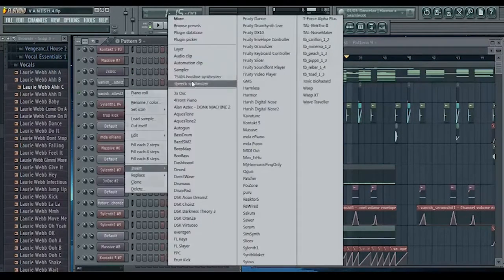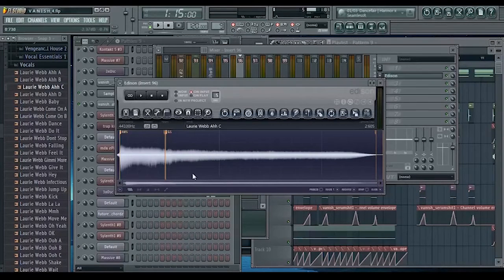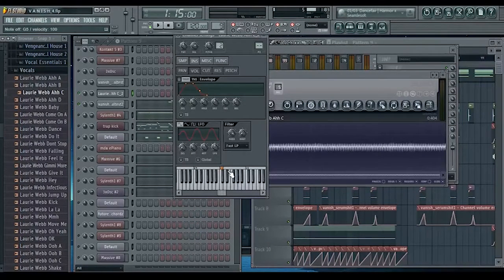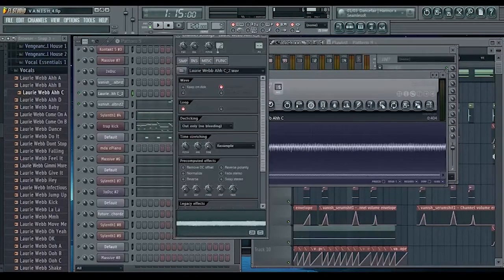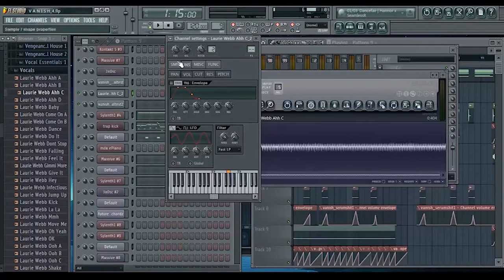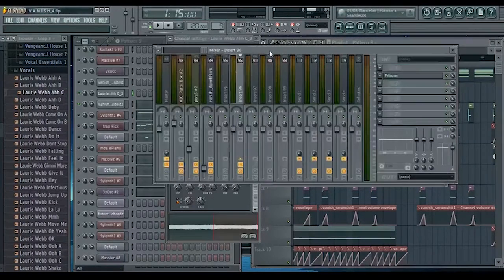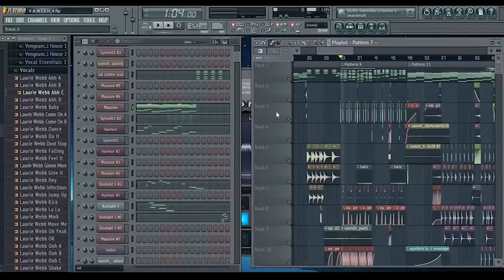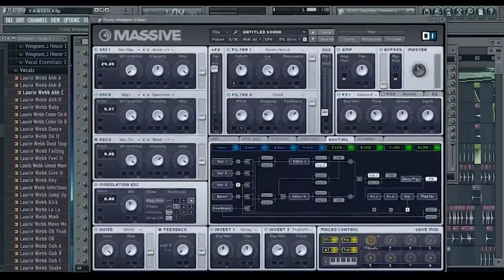Vocal Lead Thing and Pads Tutorial (taiga)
Explanation of some of the sounds in "taiga"

Just like to say thanks to all the people commenting, messaging me and listening to my music, you guys rule ❤